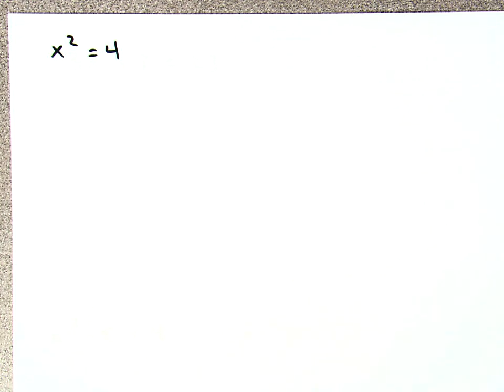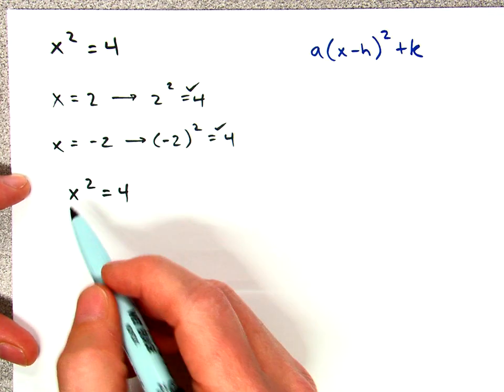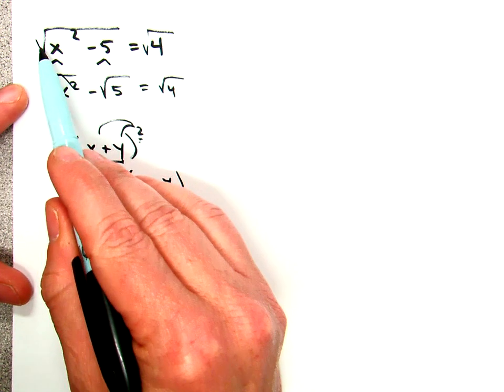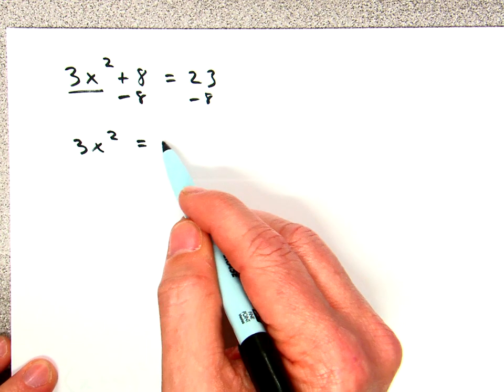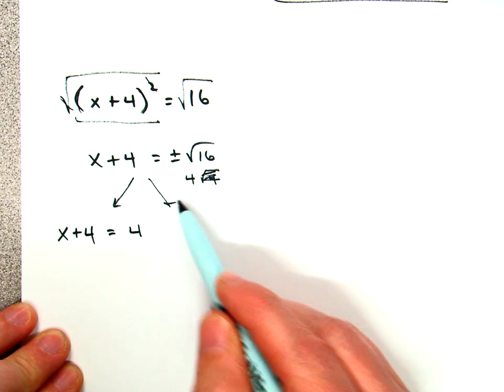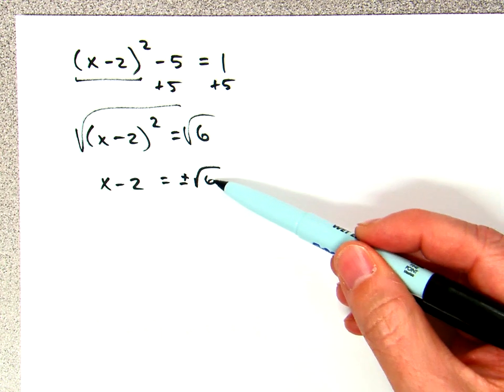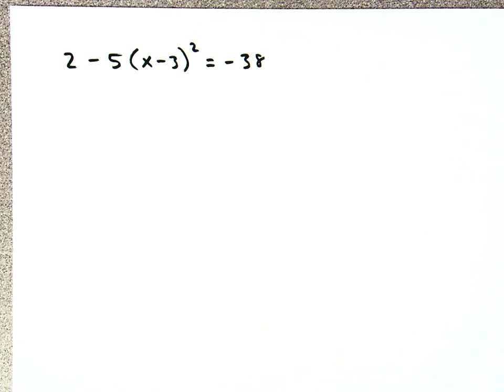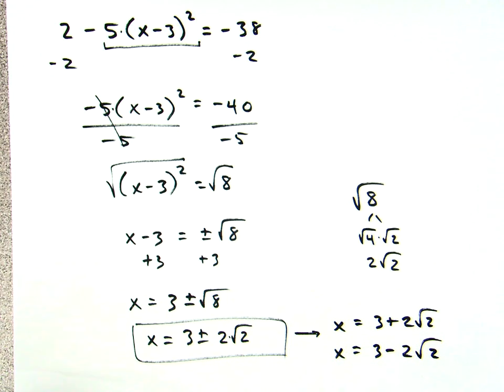Solving Quadratic Equations in Vertex Form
0:53 - Problem 1
4:26 - Problem 2
9:02 - Problem 3
11:32 - Problem 4
14:54 - Problem 5
16:55 - Problem 6
19:07 - Problem 7